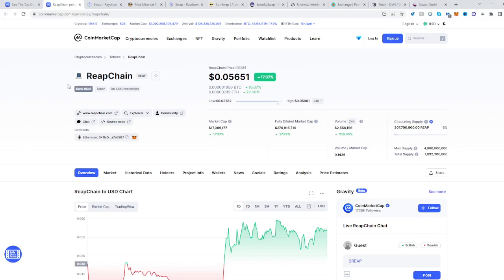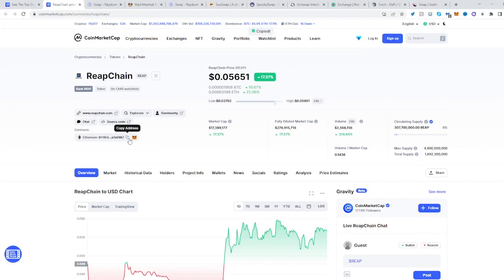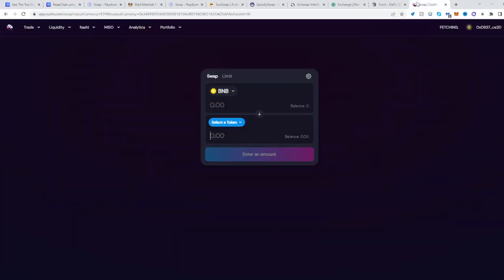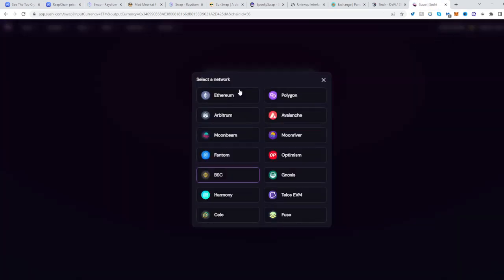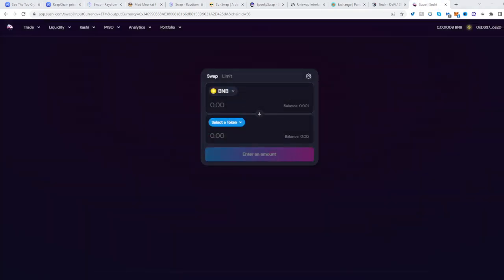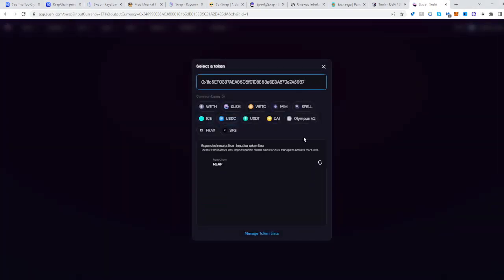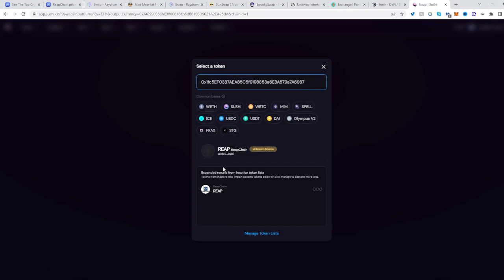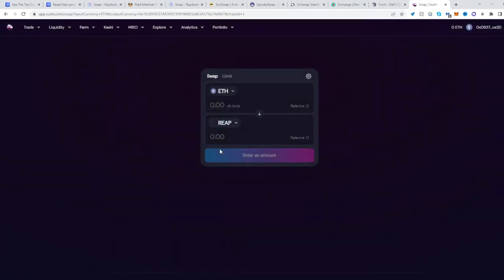ReapChain Token ✅ How to Buy REAP crypto on SushiSwap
In this video you will learn how to buy ReapChain Token ✅ How to Buy REAP crypto on SushiSwap